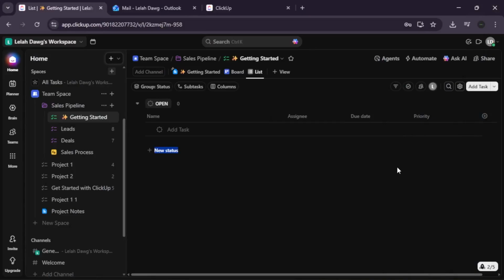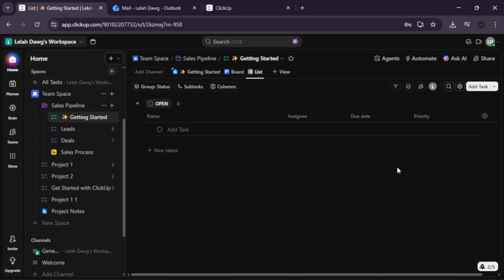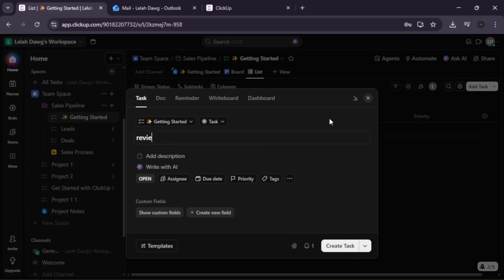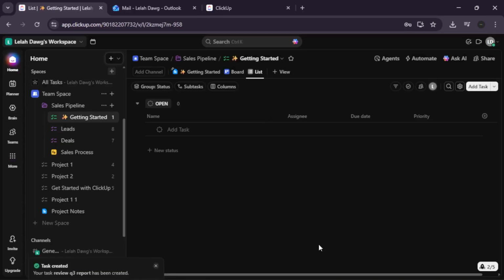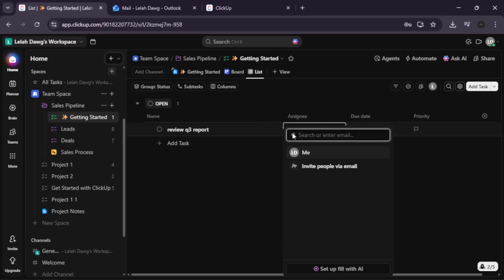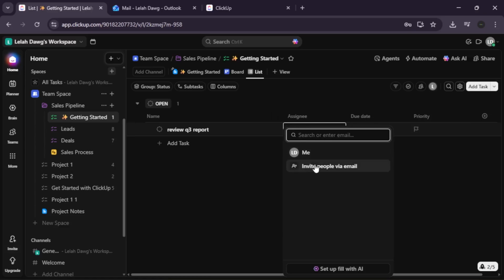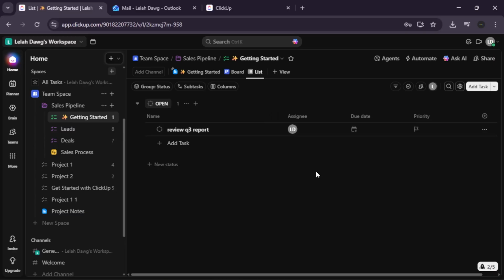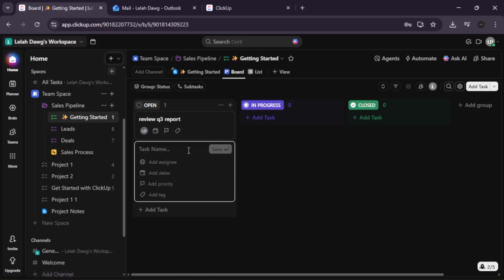How To Assign Task In ClickUp [2026 GUIDE]